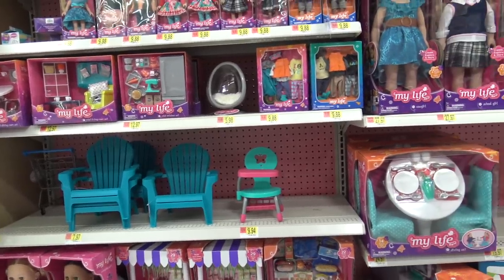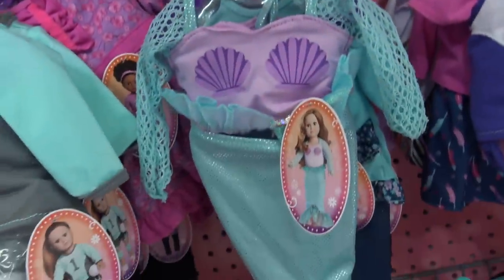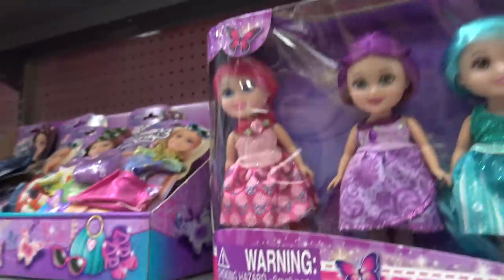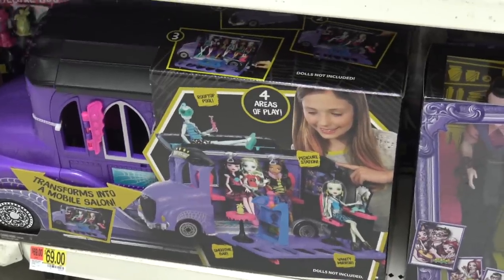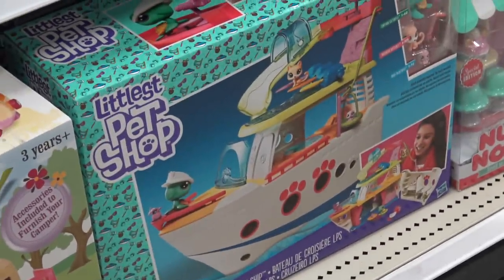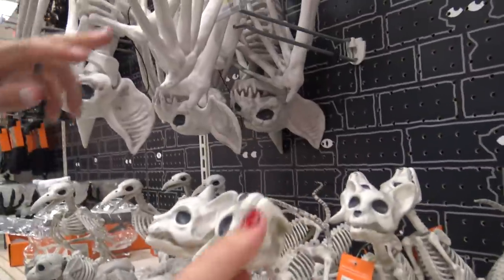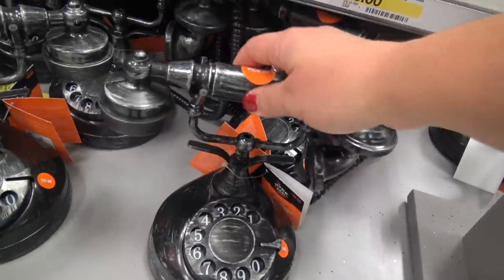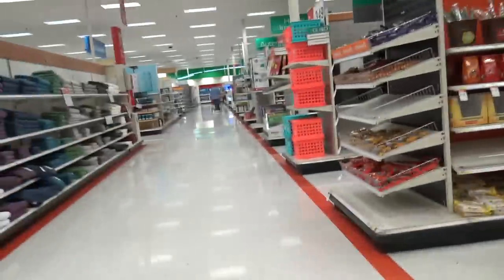BABY ALIVE, Monster High, Barbie, Store Hopping Shopping Halloween!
song: small guitar, sunny